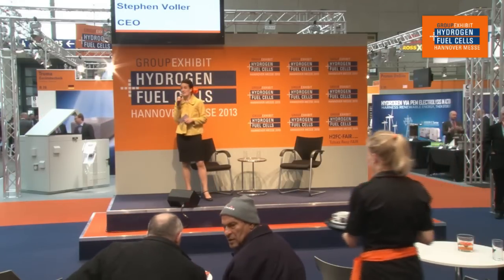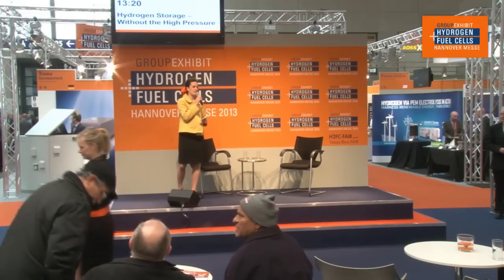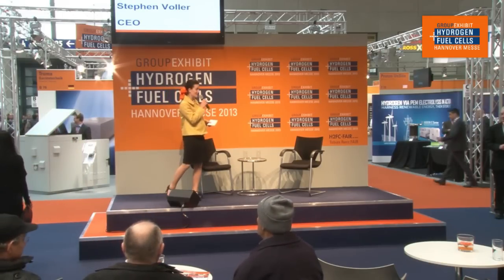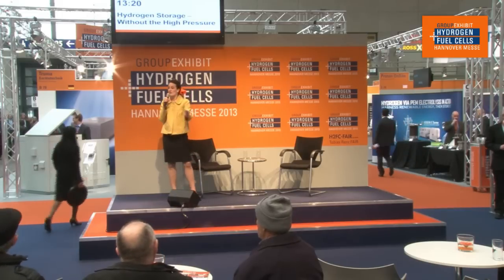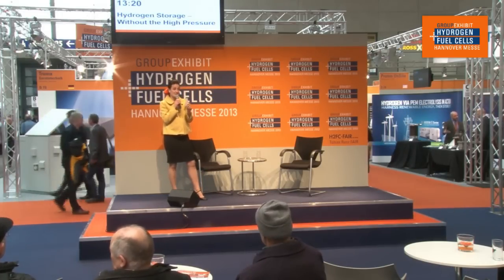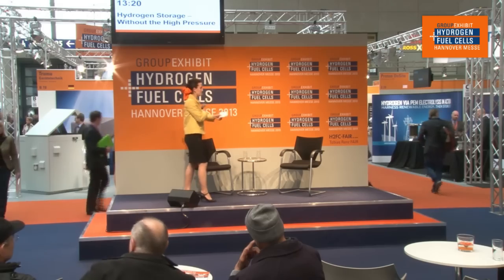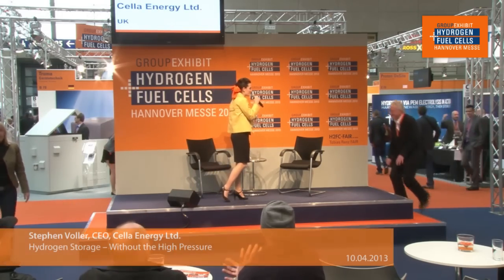Hydrogen Storage -- Without the High Pressure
Cella Energy Ltd.
Group Exhibit Hydrogen + Fuel Cells, HANNOVER MESSE 2013
Topic: Hydrogen Storage -- Without the High Pressure
Speaker: Stephen Voller, CEO
Date: April 10, 1:20 pm